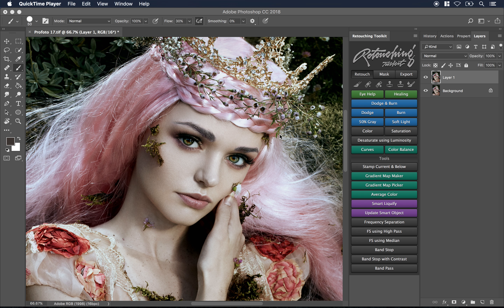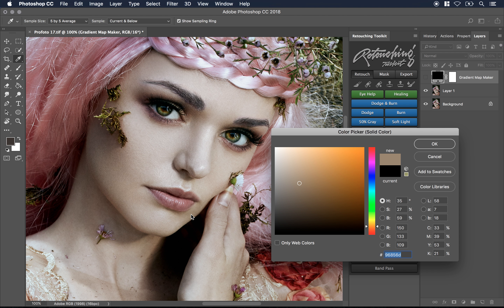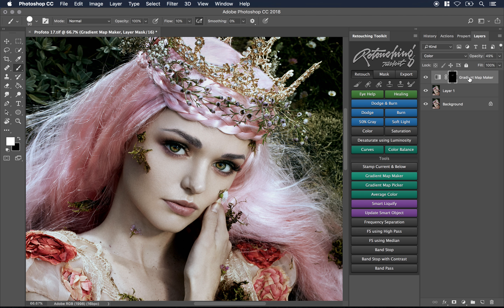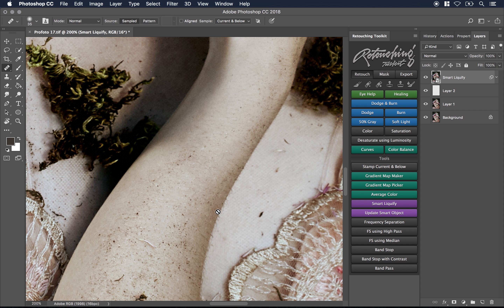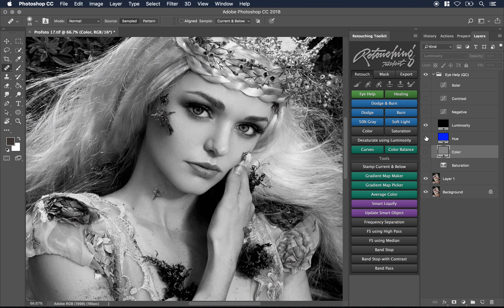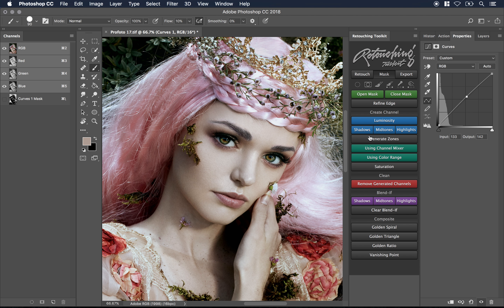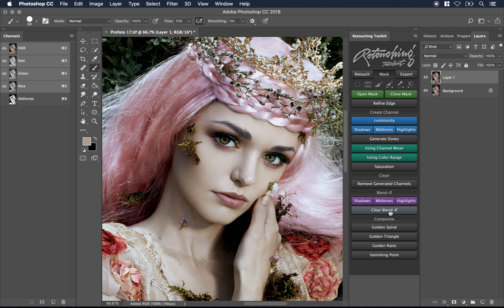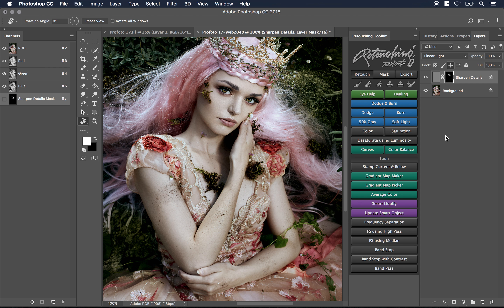Retouching Tool Kit Overview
I'm all for making things easier and expediting the retouching workflow.

The Retouching Toolkit is a Photoshop panel made by Conny Walstrom that I've had for a couple of years already.

We've all seen tons of panels floating around and for the most part, they're getting redundant. However, there are a couple of tools in this specific panel that I think is worth a closer look. Because of which, I made this video!

I do not use this on a regular basis but the color correction tools, smart liquify, and a couple of process recipes make me keep this under Photoshop's hood in close reach!

I did a quick overview video so you can check it out and see some of the magic behind it. I think you'll appreciate it!

No need to ramble on, check out the video and jump right in.